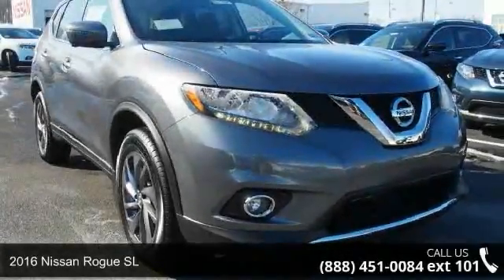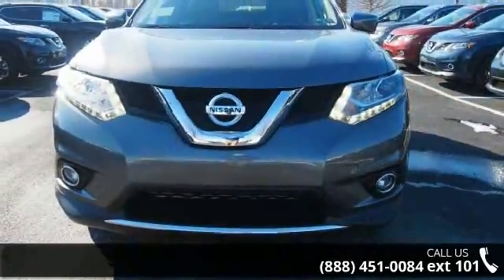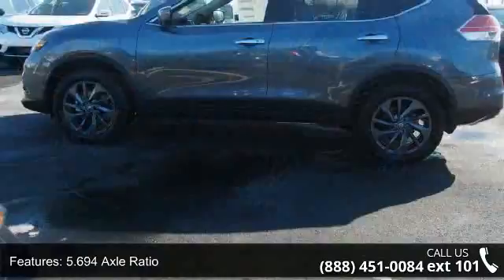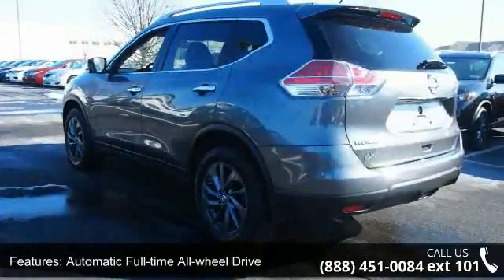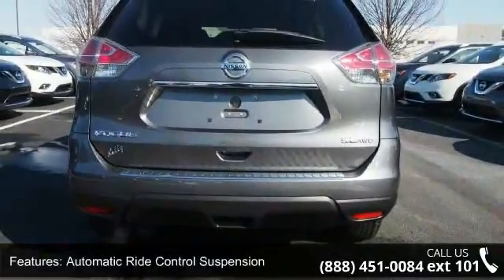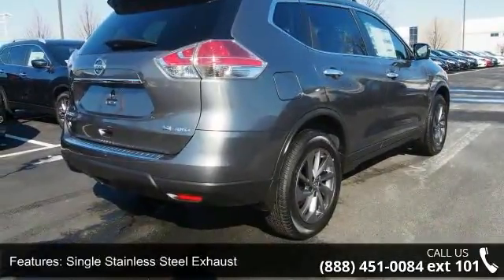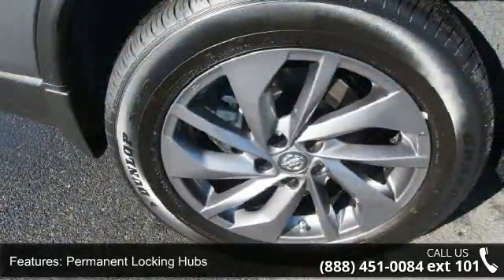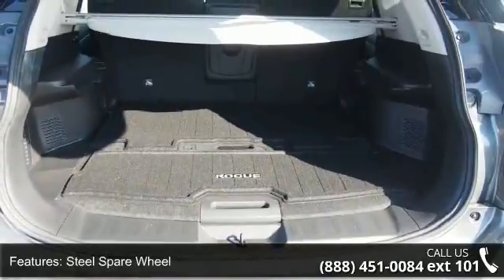2016 Nissan Rogue SL - Kelly Car - Emmaus, PA 18049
2016 Nissan Rogue SL Condition: New Mileage: 3 Transmission: CVT with Xtronic Exterior Color: Gun Metallic Interior Color: Charcoal Doors: 4 Stock: N6T8085 Cylinders: 4